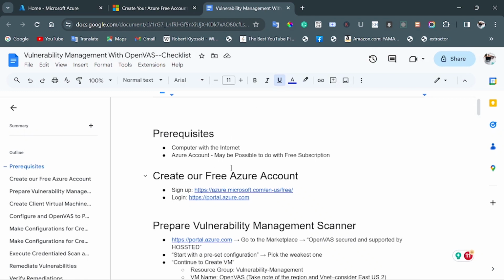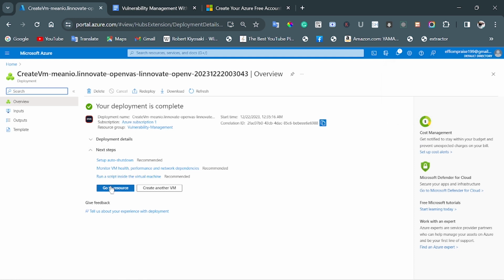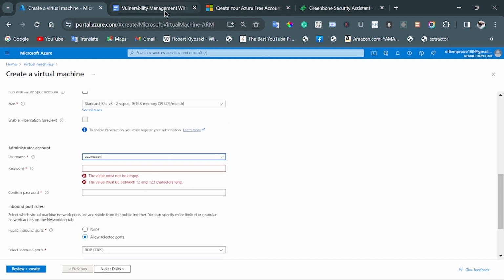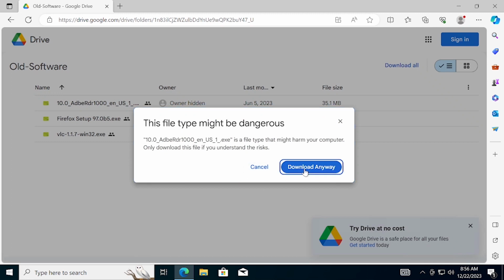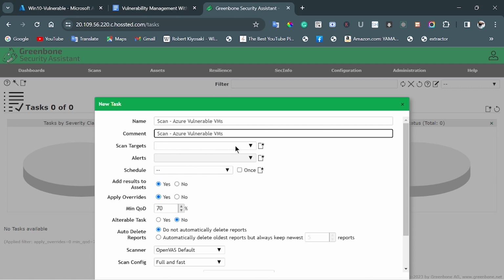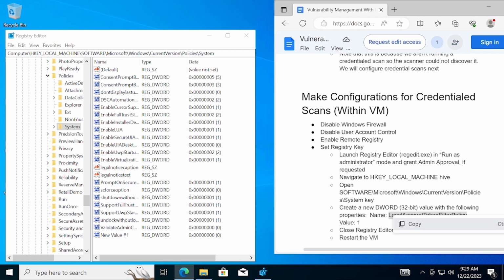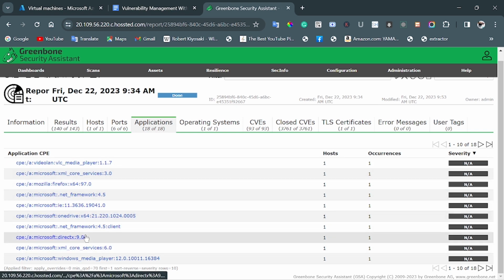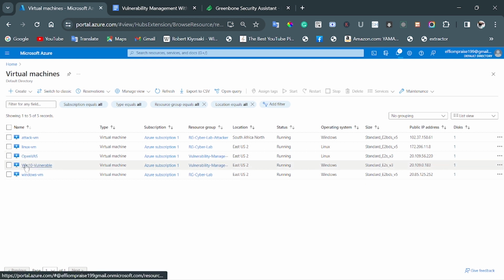Vulnerability Management with OpenVAS - Greenbone Edition!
Welcome to our latest video on Cyber_Praise! In this comprehensive guide, we delve into the world of vulnerability management using OpenVAS, a powerful tool for identifying and addressing security weaknesses in your systems.

Join us as we navigate through the step-by-step process of leveraging OpenVAS to conduct thorough vulnerability assessments. Learn how to set up and configure OpenVAS effectively, scan your networks for potential vulnerabilities, interpret scan results, and prioritize remediation efforts.

Discover expert tips and best practices for optimizing OpenVAS to enhance your organization's cybersecurity posture. Whether you're a cybersecurity enthusiast, IT professional, or someone concerned about safeguarding digital assets, this video provides valuable insights into proactive vulnerability management.

Stay ahead in the cybersecurity landscape by mastering OpenVAS and fortifying your defenses against potential threats. Don't miss out on this essential guide to bolstering your security measures!

Watch, learn, and take charge of your cybersecurity journey. Let's secure our digital world together!"